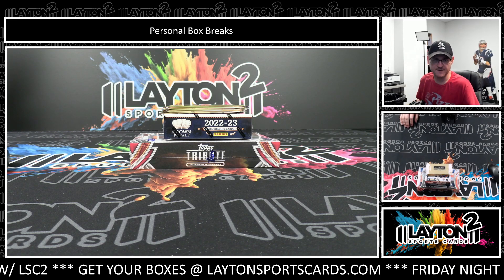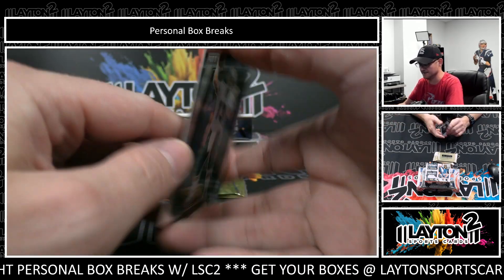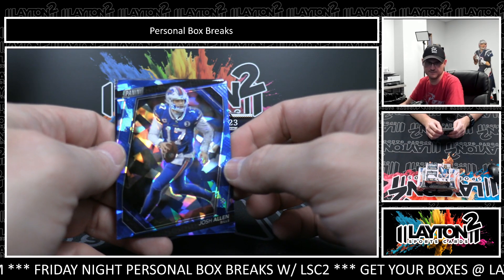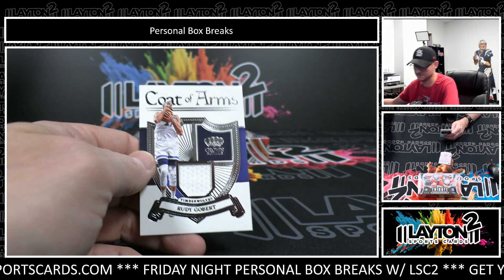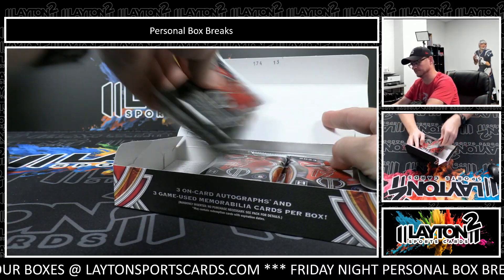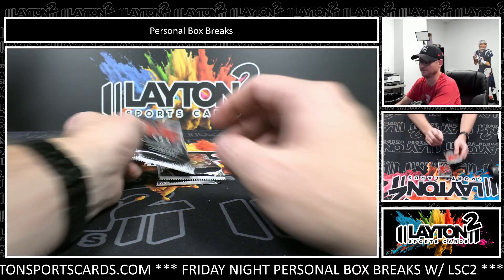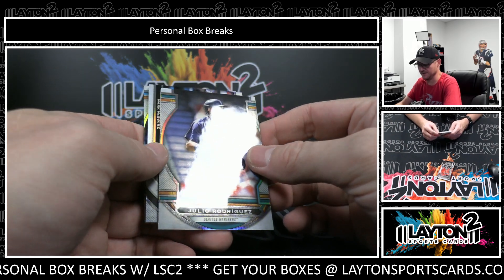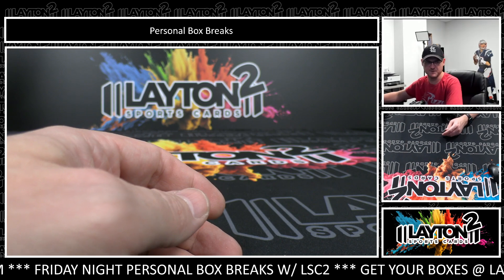2 BOXES & 5 NATIONAL VIP GOLD PACKS FOR JASON A